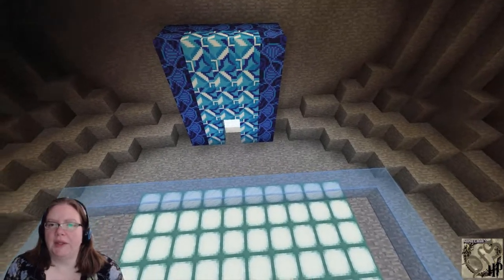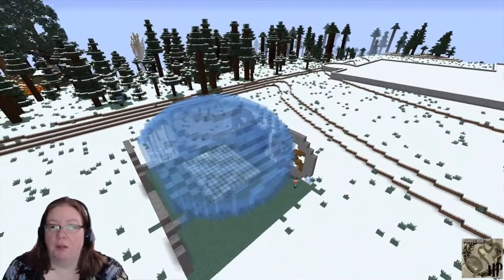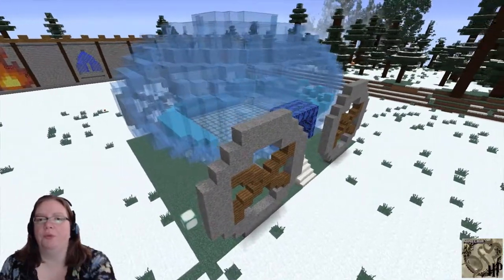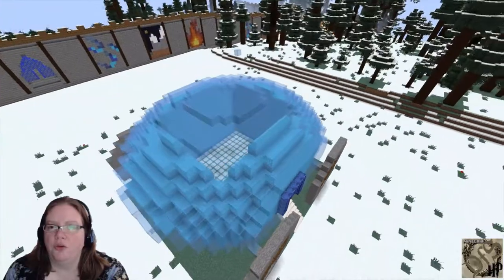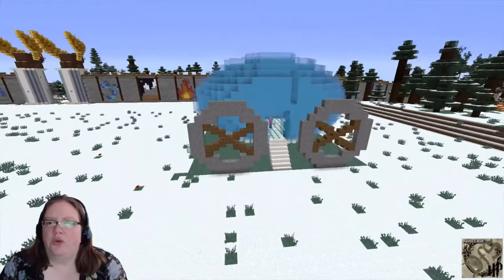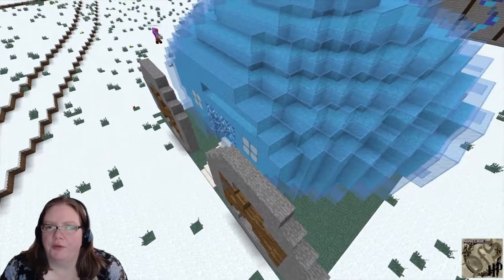Building JKR Wizarding World: S02: Part 6: Beauxbatons' Carriage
This episode we build the Beauxbatons' Carriage, flown from the Beauxbatons' Academy in France to Hogwarts School in Scotland for the Triwizard Tournament in Harry's fouth year at school and again for Dumbledore's funeral at the end of year six.

The flying horses (Abraxan) were not included in the build due to size restrictions in the medium (Minecraft blocks).

The music in the time lapse is a potion the last part of the track that we started last week: A Dark Blue Arc (The Heavy Stick Mix) by P C III and was retieved

Download the world as of the end of Series 1

Harry Potter, Hogwarts, Hogsmeade, and all related content is property of J. K. Rowling.

Sound in Intro is Thunderstorm, rain and thunder in the french countryside during the summer by Felix Blume available

Sound in Outro is Mystical Theme by Steven O'Brien available

The Minecraft logo, game, and all related content is property of Mojang/Microsoft.

The instance of Minecraft I am Playing contains the following Mods via Twitch:
 Crafting Tweaks by BlayTheNinth
 Extra Utilities by RWTema
 Fast Leaf Decay by Olafskii
 FoamFix by asiekierka
 FTB Utilities by FTB
 FTBLib by FTB
 InGame Info XML by Lunatrius
 Inventory Tweaksby Kobata
 Just Enough Resources (JER) by Way2muchnoise
 LunatriusCore by Lunatrius
 More Overlays by feldim2425
 Mouse Tweaks by YaLTeR97
 OptiFine by sp614x
 Replay Mod by CrushedPixel and johni0702
 Simple Sponge by Jacky1356400
 Treecapitator Port by AstroTibs
 WorldEdit by sk89q